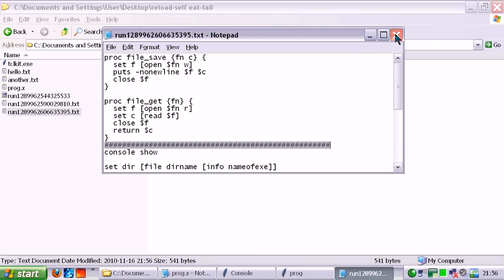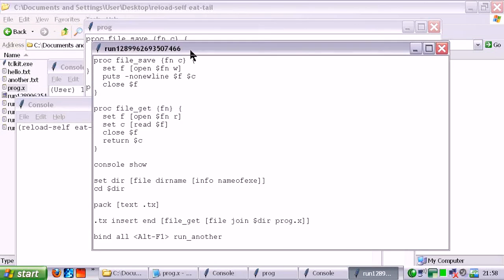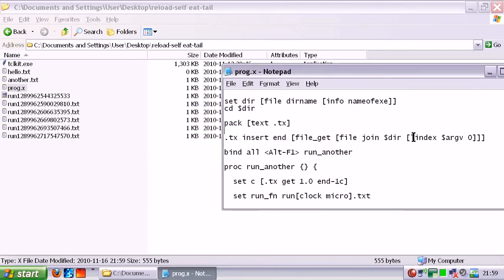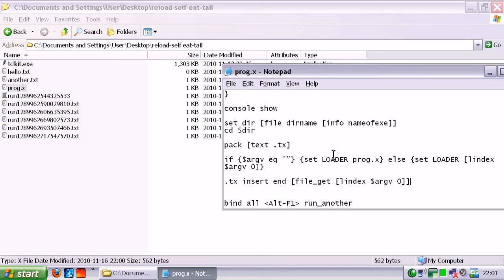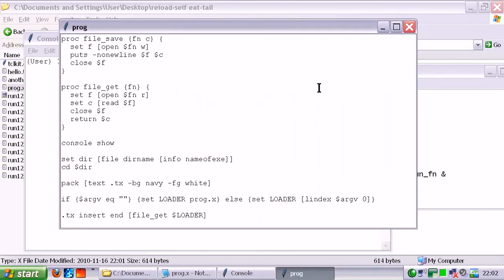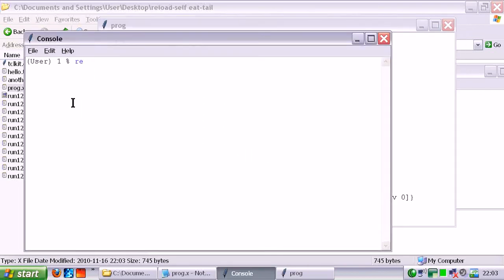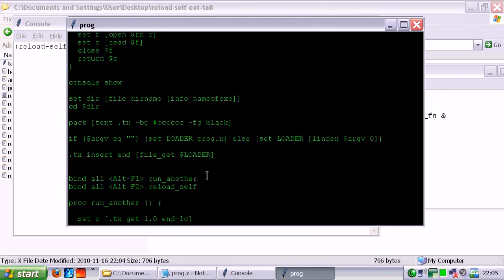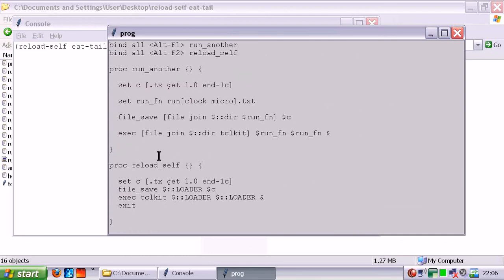Self-Reload Part 2 Tcl/Tk Snake Eats Tail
This programming language is the bees knees. It's got it all, including an ide killer in form of itself.  One megabyte executable and notepad and you can bootstrap yourself into your own programming universe in about 20 minutes (time includes errors).